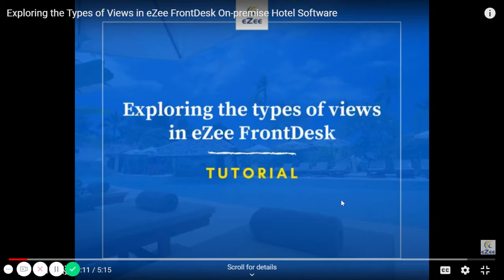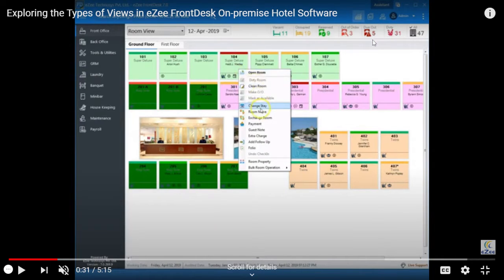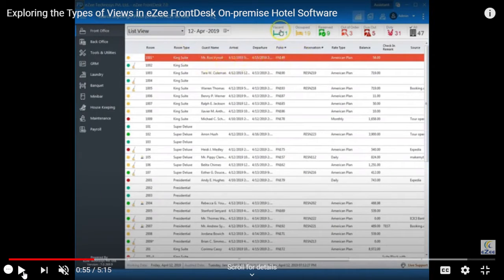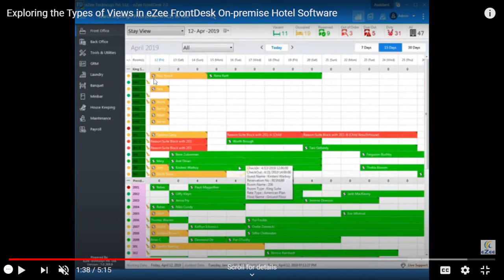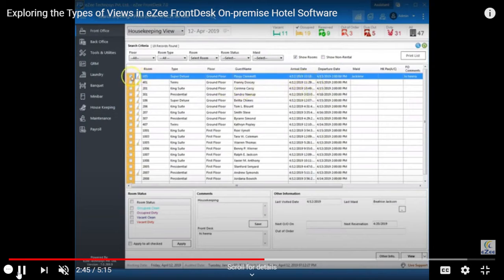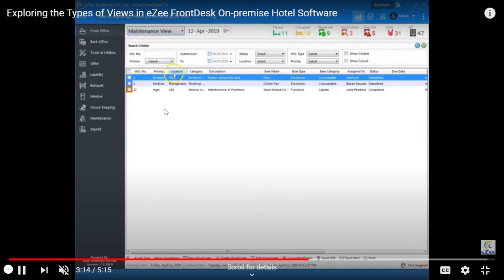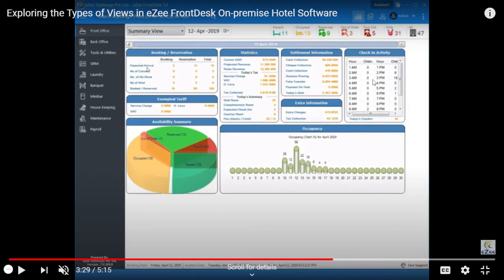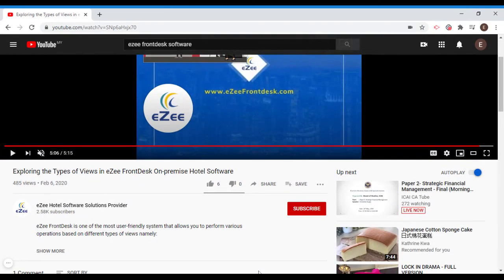GHOP2043 Applied Information System in Hospitality (Chap 5 part 2; A sample of RMM Software)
This is the second part of the recorded lecture for Chapter 5, Rooms Management Module. This will help explain further the application of RMM for the Front Office and Housekeeping operation. There are various software in the market, most with similar application.